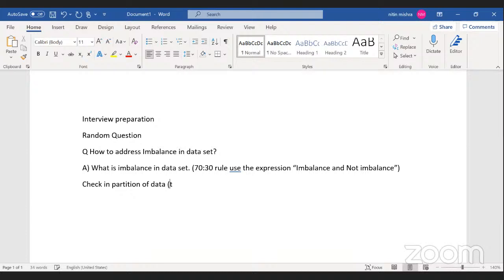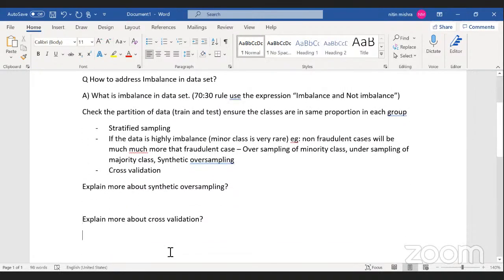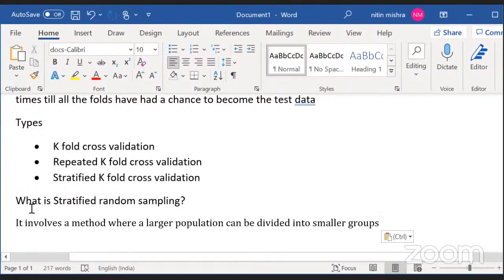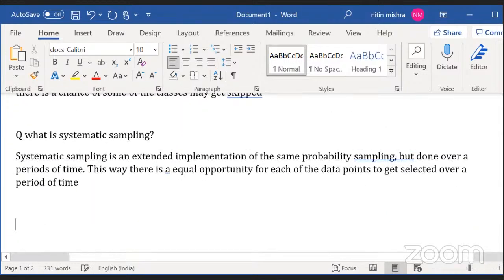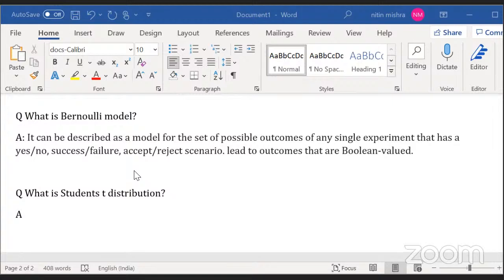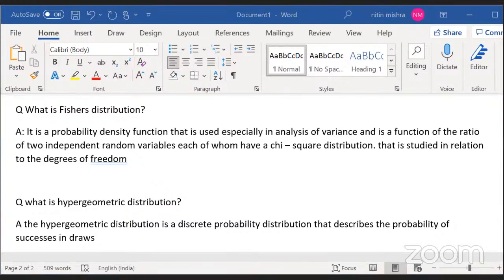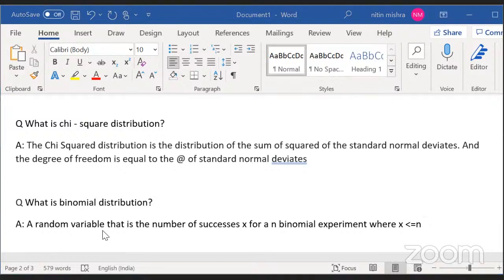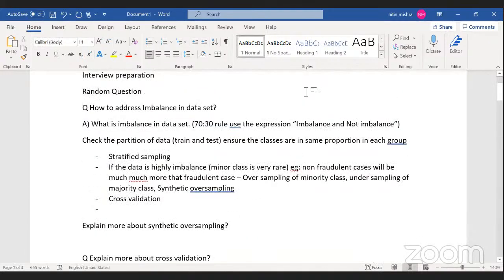Interview Preparation Session | 16-04-2021